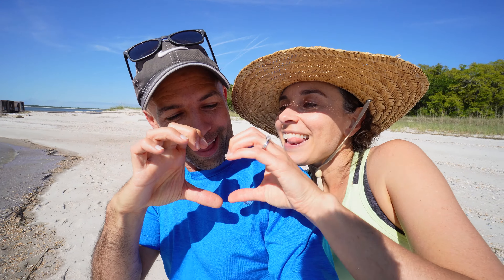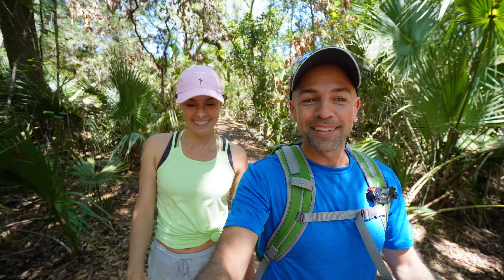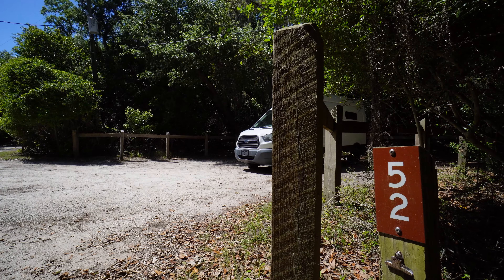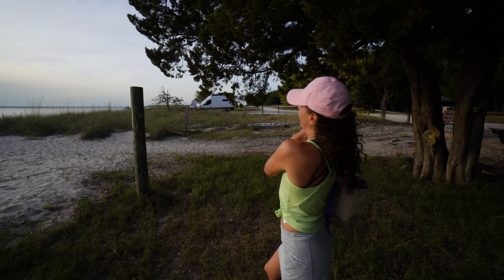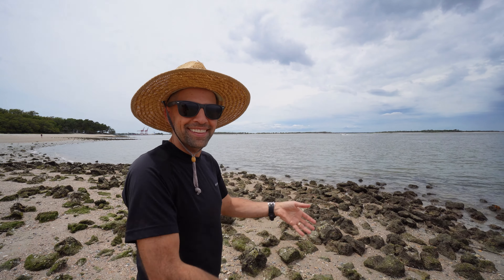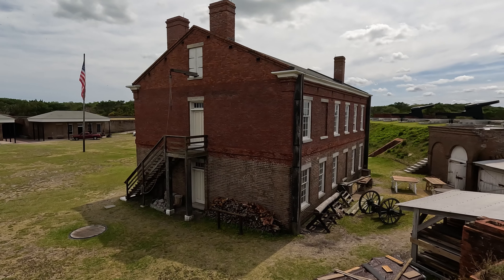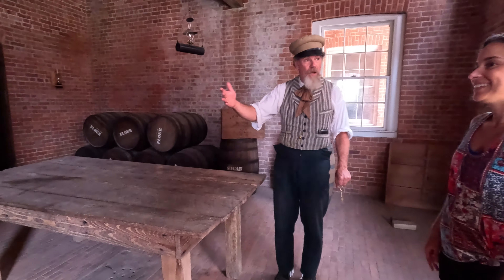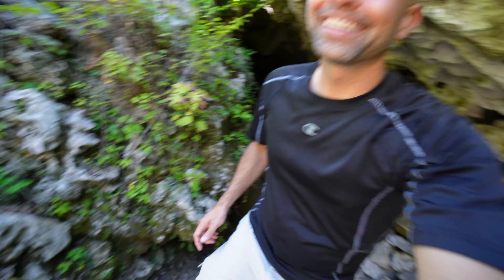FORT CLINCH STATE PARK 🏰❤️ Florida’s Best Beach Camping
Adventure awaits at Fort Clinch State Park! Fort Clinch is on Amelia Island, just a short biking distance from the adorable downtown of Fernandina Beach. Explore Fort Clinch with us and all that it has to offer, including hiking and biking trails, riverfront and beachside camping, and a historical fort. Fort Clinch has it all, including shark teeth that have washed up along the water’s edge. No wonder it’s one of our favorite Florida state parks to explore.